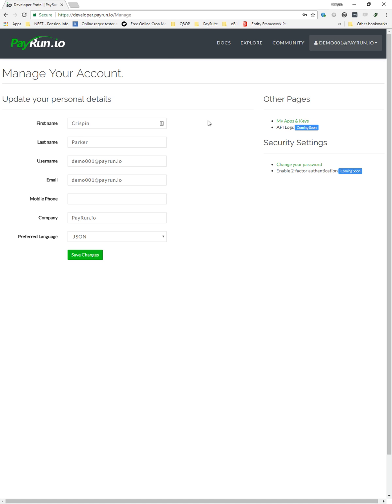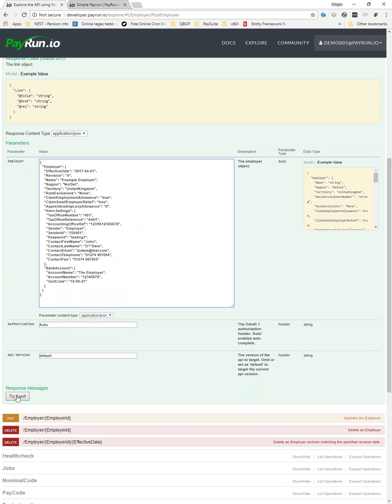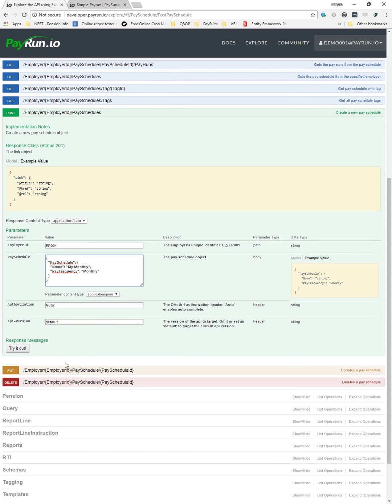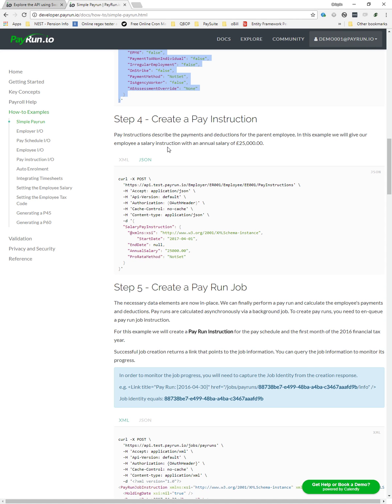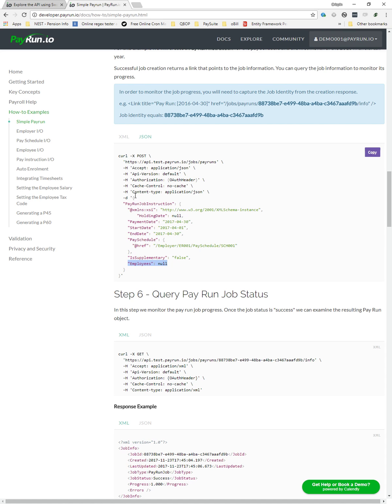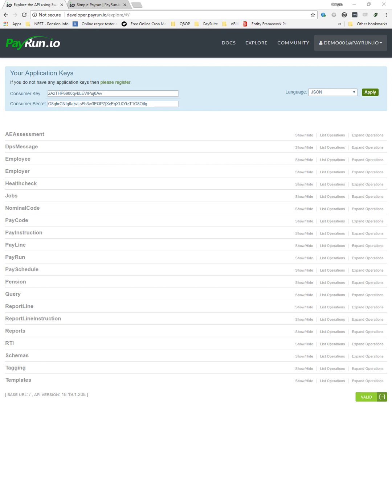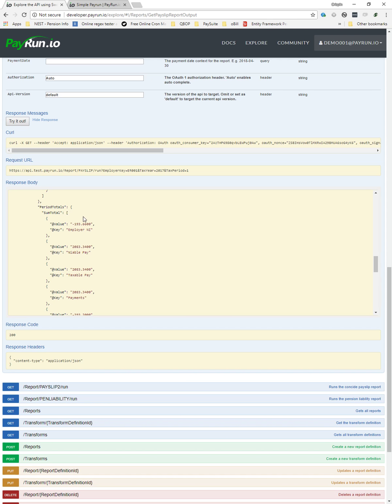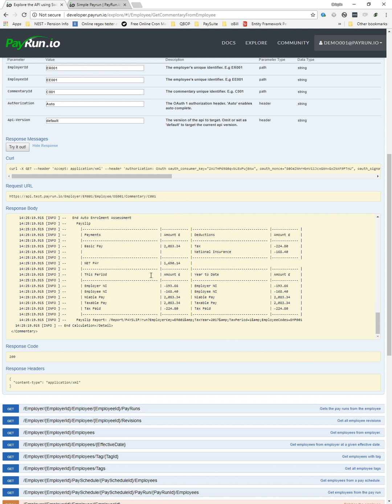PayRun.io - Simple Pay Run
A demonstration of performing a simple pay run using the PayRun.io API